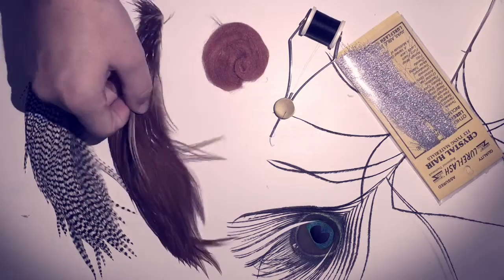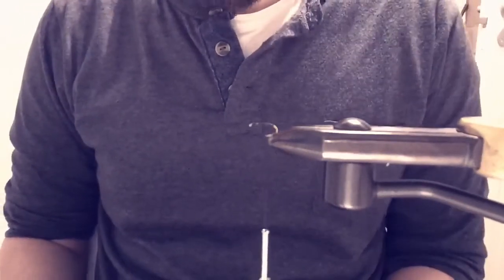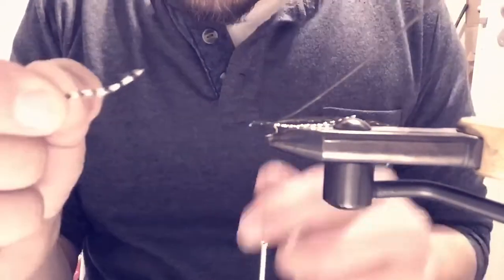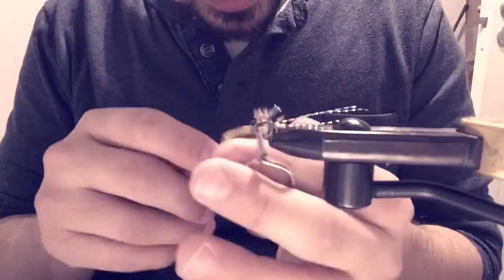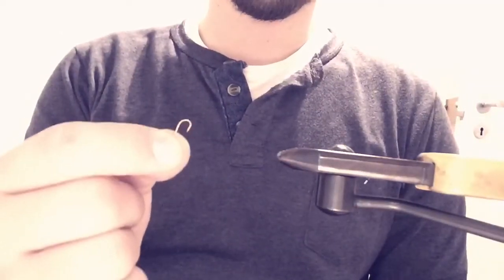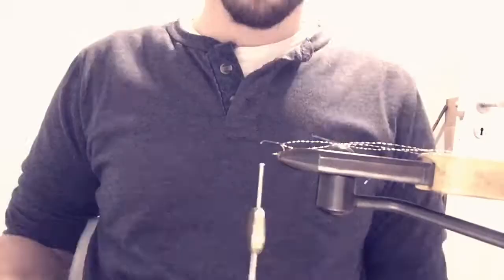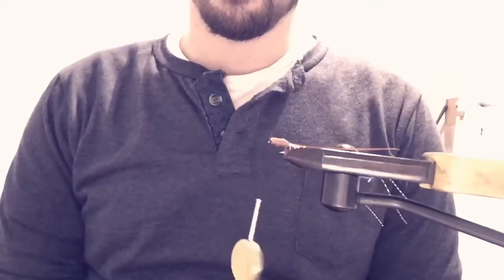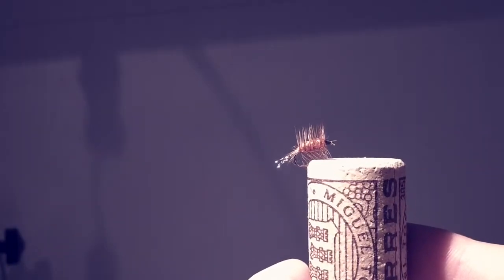Outline flyfishing - ep 1 griffiths gnat & cow dung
First ever flytying tutorial with Outline flyfishing!
We are working on a new flybox for next season so this is part one of a series of tutorials for this new box! First part out is two flies we have been using alot, the Griffiths gnat and the Cow dung with flash tail!
All our vids has a quick look at the materials needed, step by step tying, and a water test!

The flies tied in this movie are easy entry level flies but also classic killer patterns to have in your box! Hope you enjoy the tutorial and please do leave a comment or a like!

Next episode will be posted later this week!